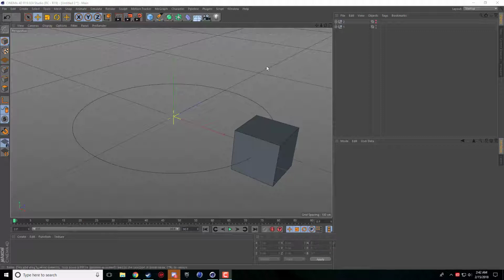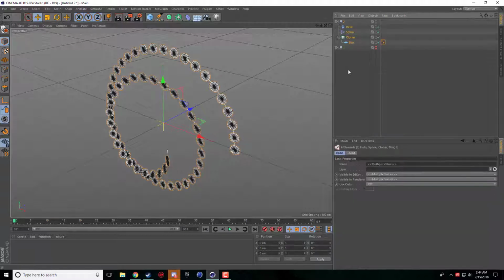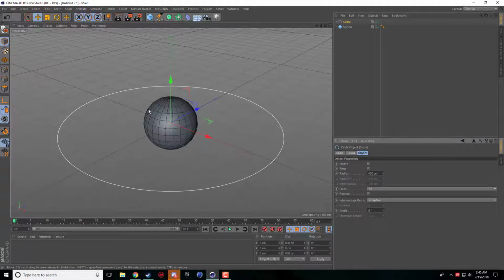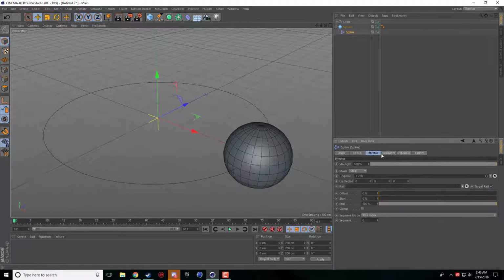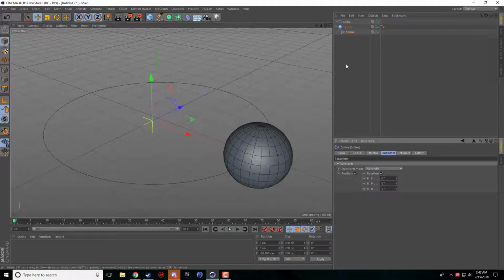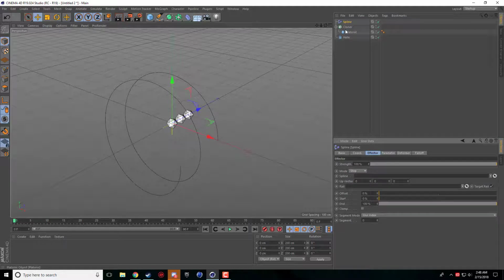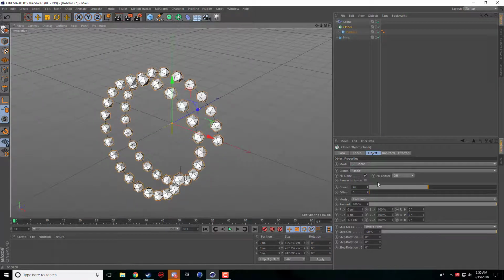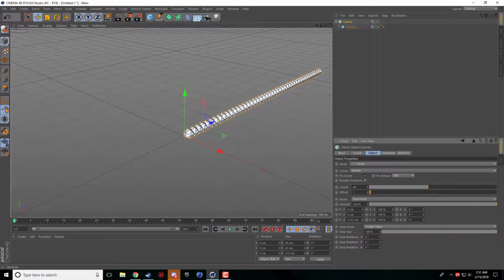LETS LEARN CINEMA 4D R19 - SPLINE DEFORMER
In this video ill be covering the uses of the spline object inside cinema 4d and its uses for manipulating objects.